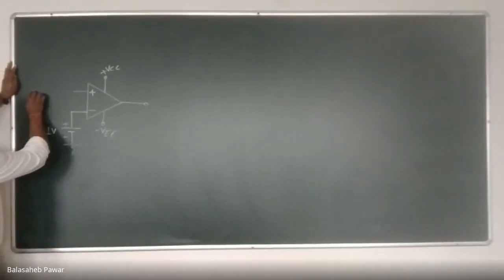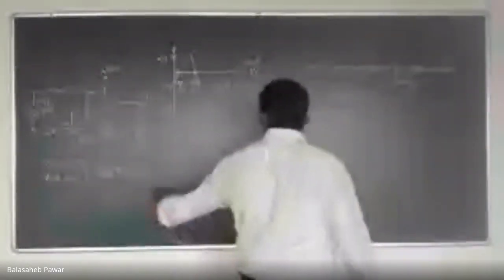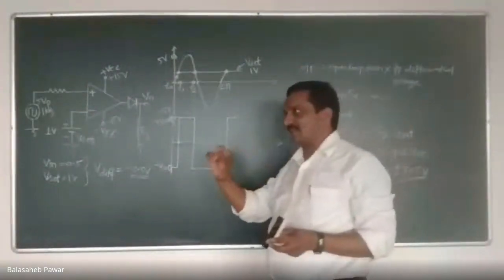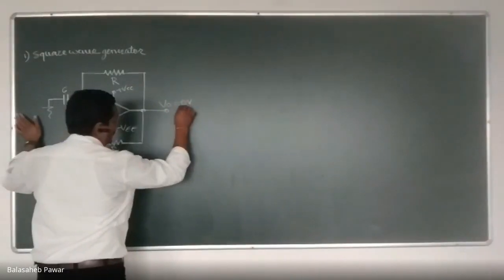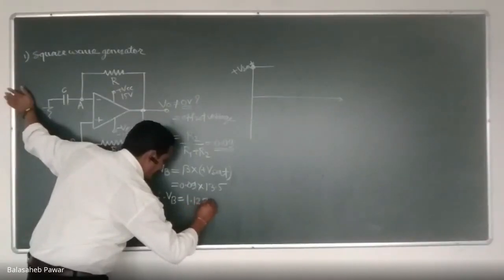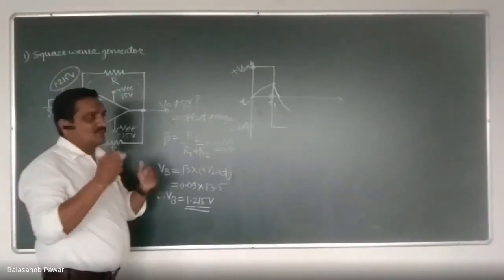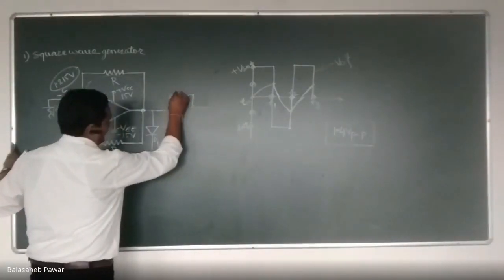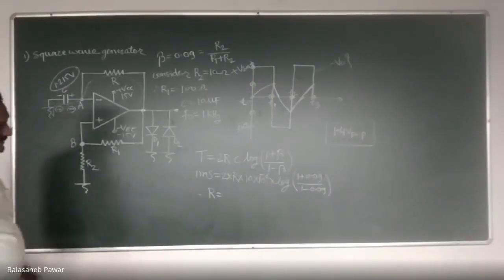OPAMP based Square Wave Generator Practical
Square Wave Generator